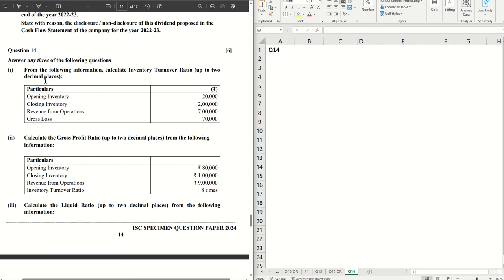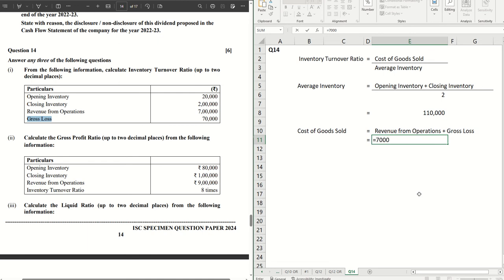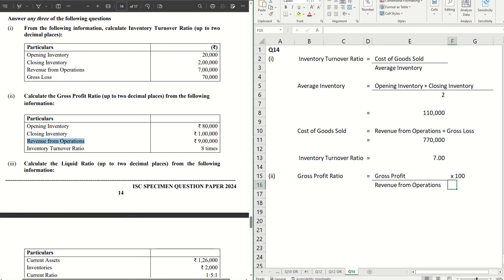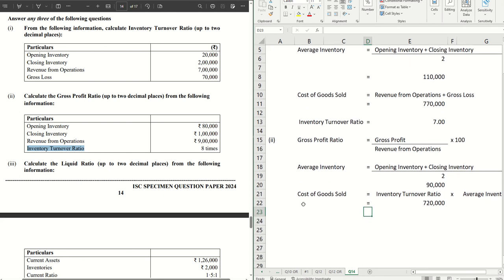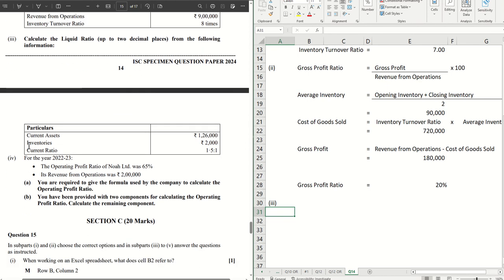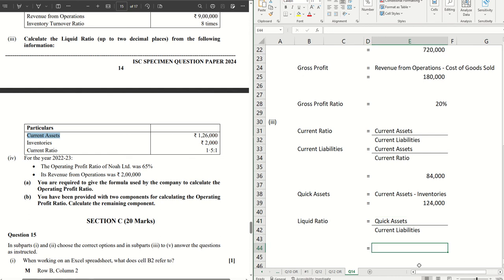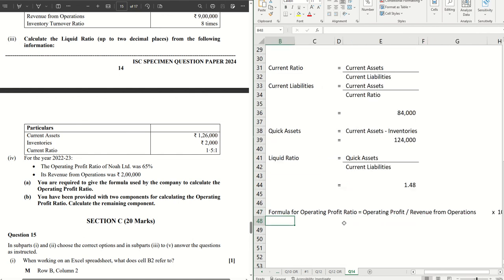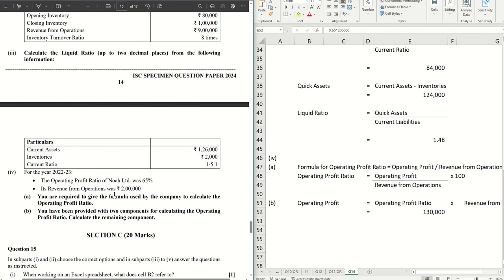Q14 - ISC Accounts Specimen Paper 2024 || Ratio Analysis || Solved & Explained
Detailed explanation of Q14 - Ratio Analysis - Inventory Turnover Ratio, Gross Profit Ratio, Liquid Ratio and Operating Profit Ratio - from ISC Specimen Paper 2024 - Accountancy